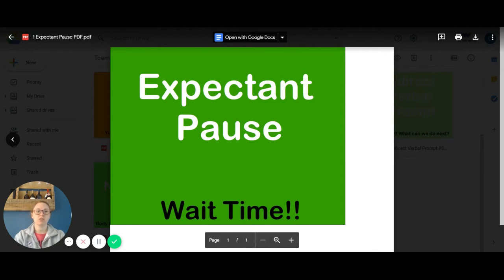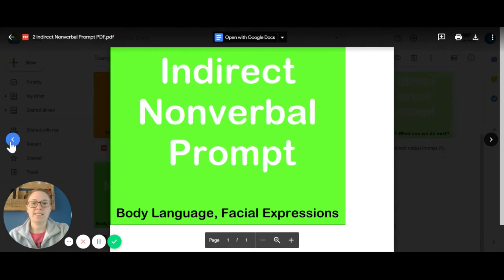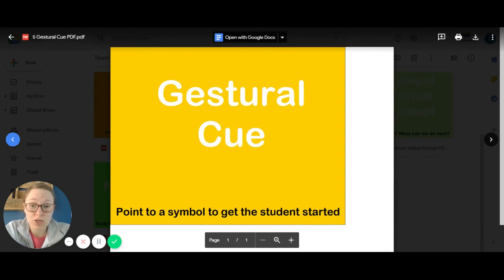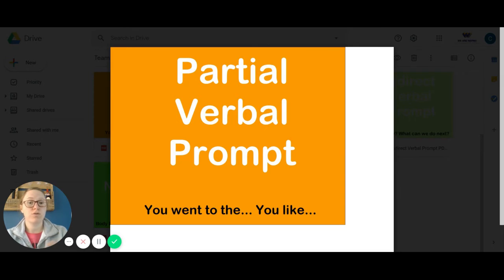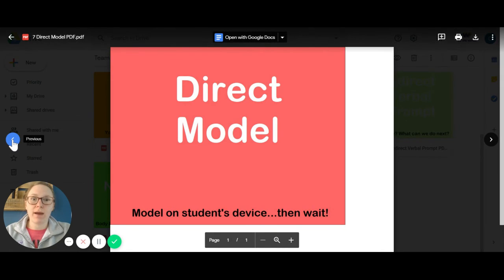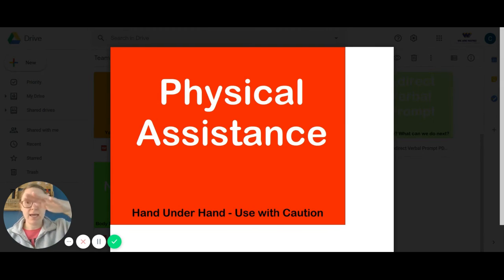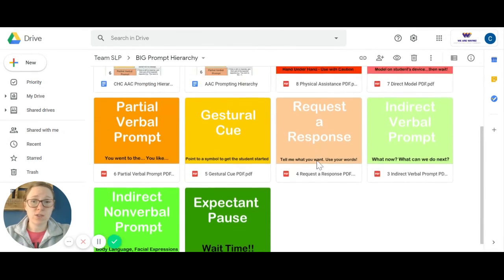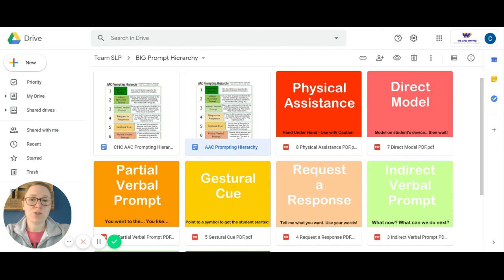Brown.Prompt Hierarchy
This is a prompt hierarchy for using AAC (Augmentative and Alternative Communication) with your students at home. It can also be helpful for guidance on getting your students to complete academic tasks or answer academic questions with support! I reference Positive AACtion and Jill Senner's prompting hierarchy. Visuals have been adapted by me.